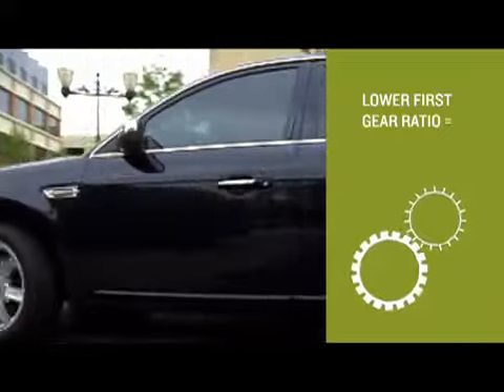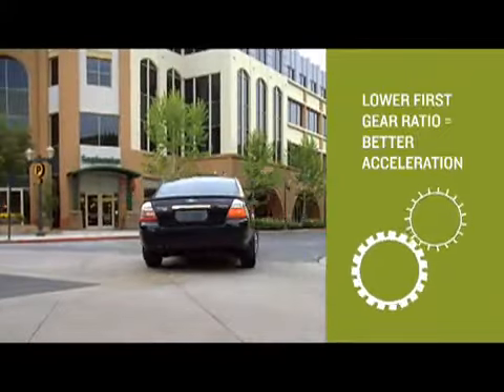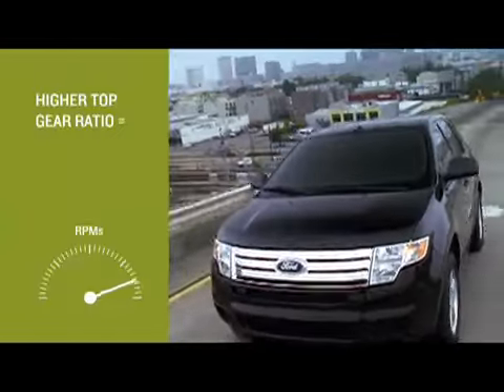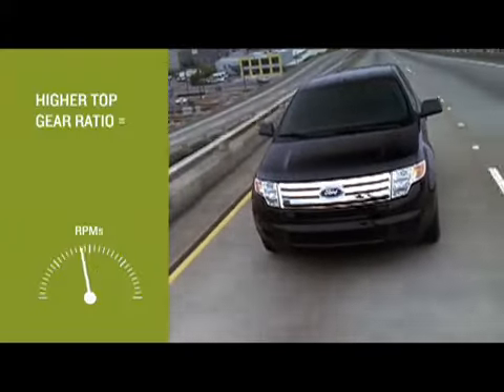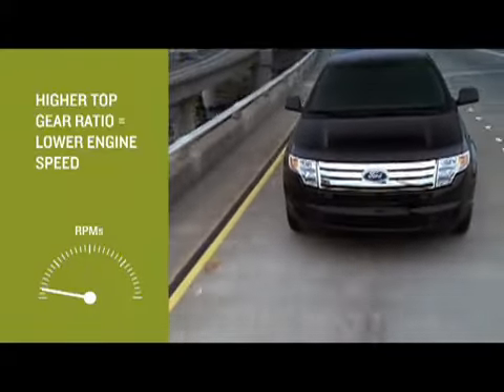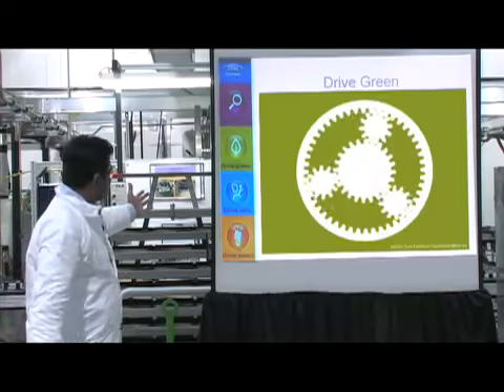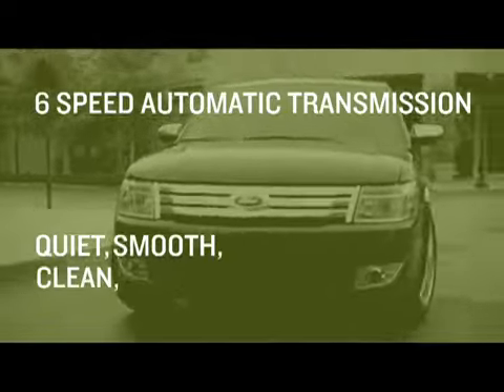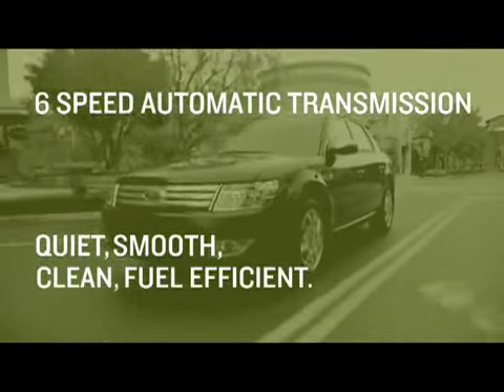Ford 6 Speed Transmission Powerful + Efficient